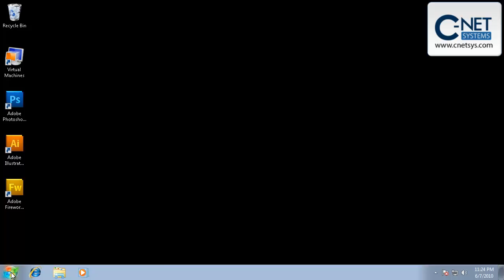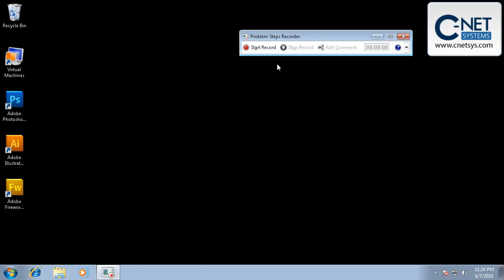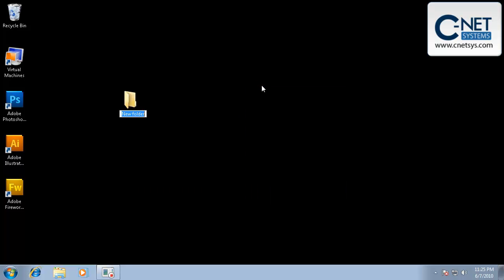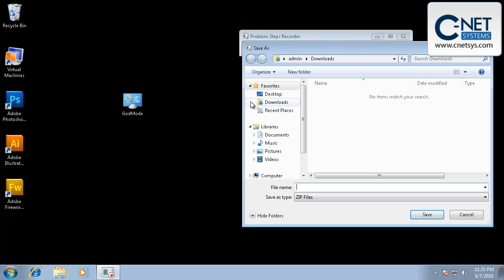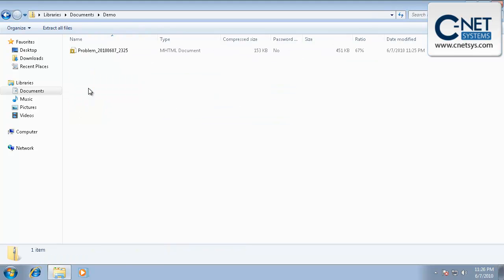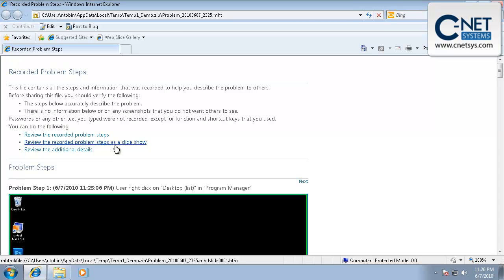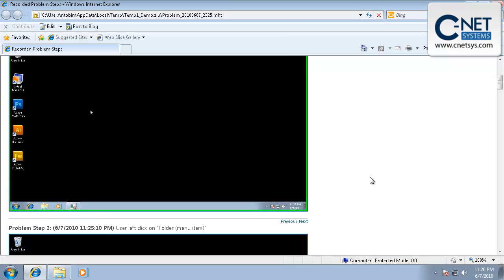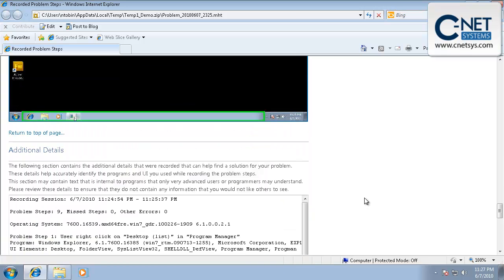Using The Windows 7 Problem Steps Recorder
The Windows 7 Problem Steps Recorder will record the screen every click you do and make a document with all the steps you took writen out along with the screen capture images. Great for recording your process or gining instructions on how to do something in a program.

Windows 7, Windows Server 2008, Small Business Server 2008, Exchange 2010, iPad and iPad App Reviews and all sorts of other hardware and software how to Videos.

Do you want to see a Video for a specific piece of hardware or software?